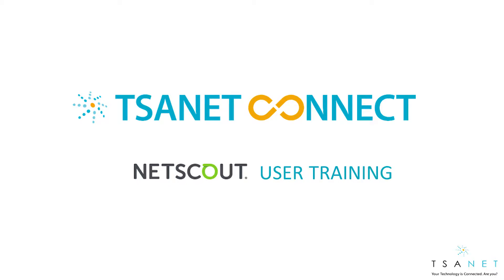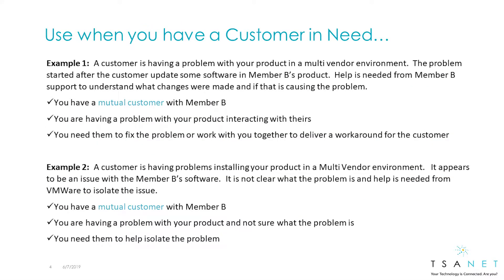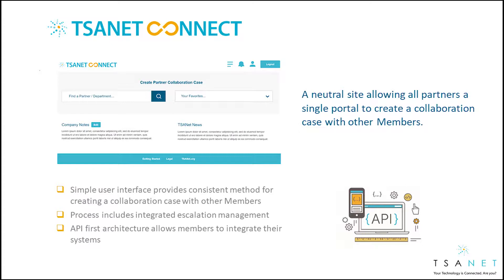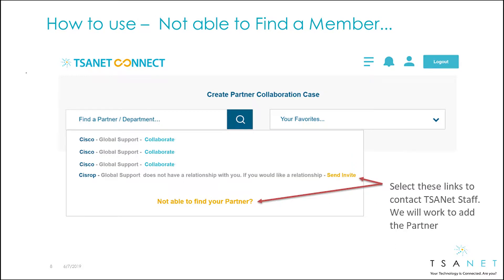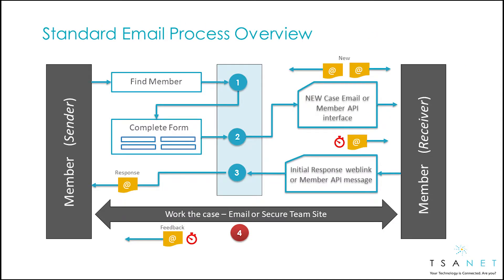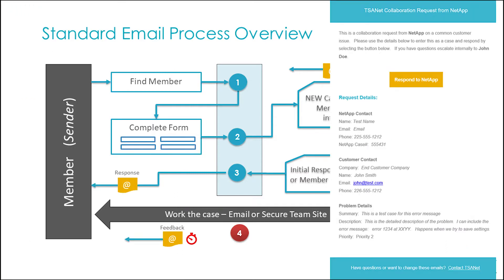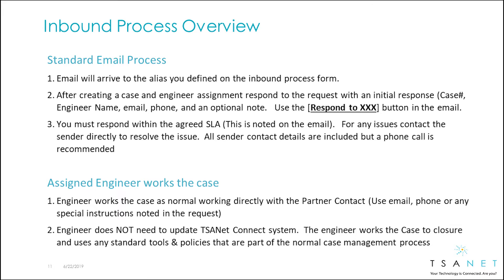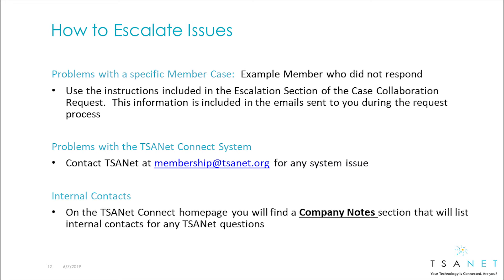TSANet Connect - NetScout Systems Training